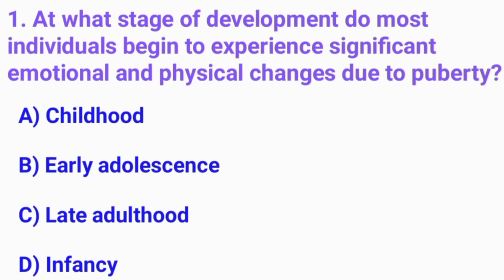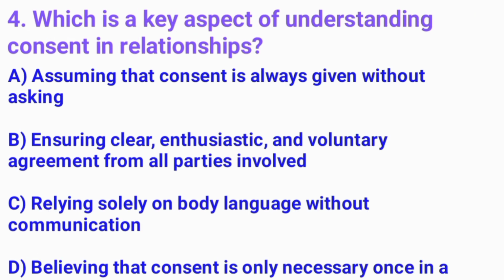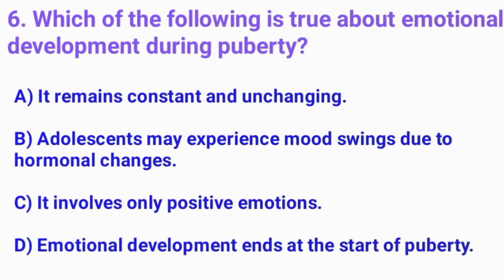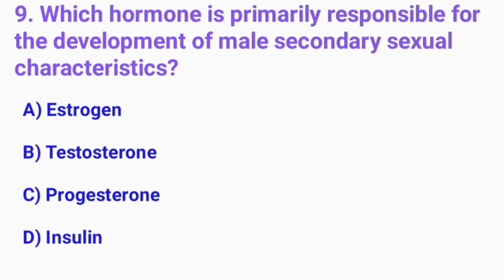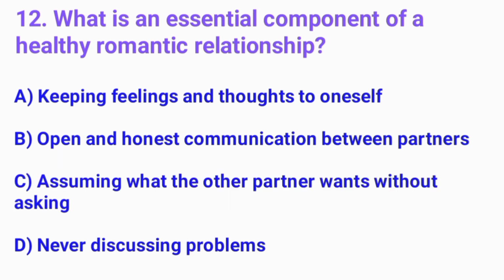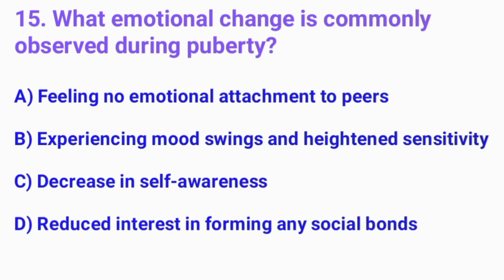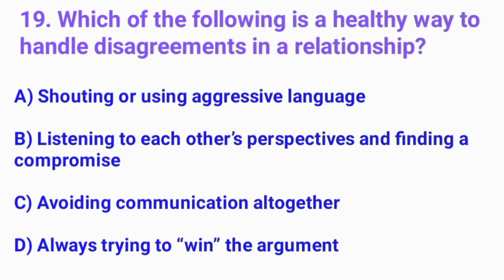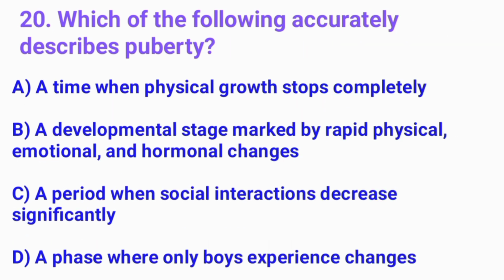MHSRB Questions MCQS 2024¶¶ part; 9 ¶¶ For STAFF NURSE OFFICER mcqs 2024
Dear today we have discuss MHSRB mcqs lecture;9 for staff Nurse officer mcqs 2024

MHSRB staff Nurse officer mcqs
Rrb staff superdient